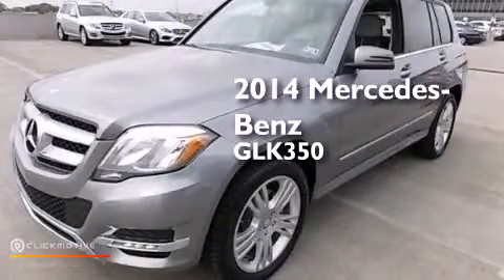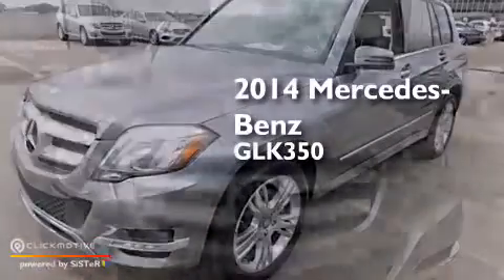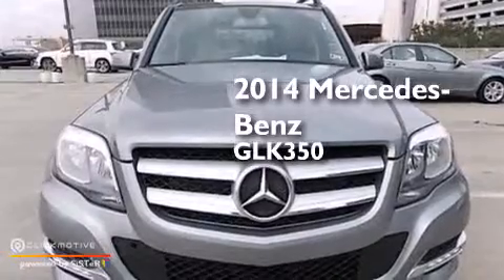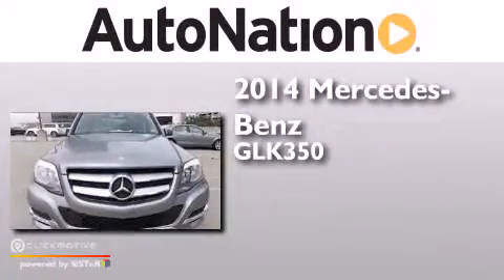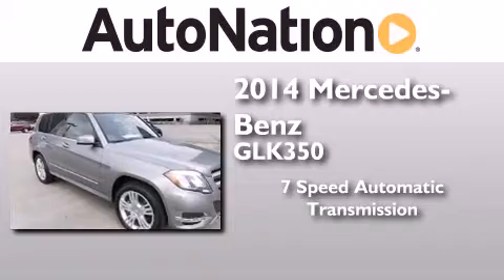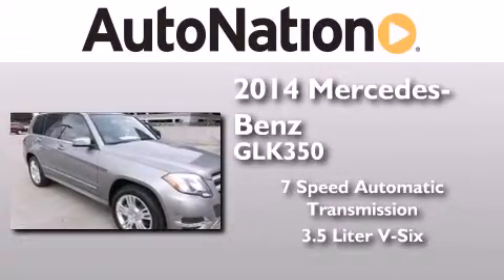2014 Mercedes-Benz GLK350 Houston TX 77027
We have been honored to serve the Houston TX area , we promise that your experience at our dealership will exceed your expectations ! Year : 2014 Make : Mercedes-Benz Model : GLK350 Engine : Premium Unleaded V-6 3.5 L/213 Trans . : Automatic Exterior : Pebble Gray Miles : 8 Interior : Ash/Black Mercedes-Benz of Houston Greenway 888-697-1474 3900 Southwest Freeway Houston , TX 77027